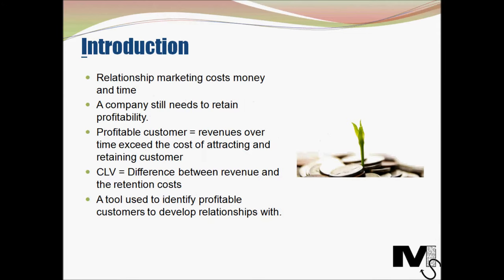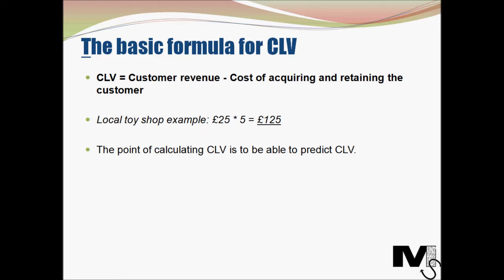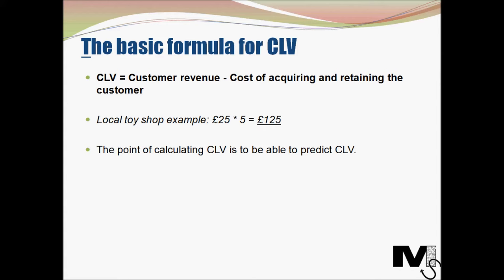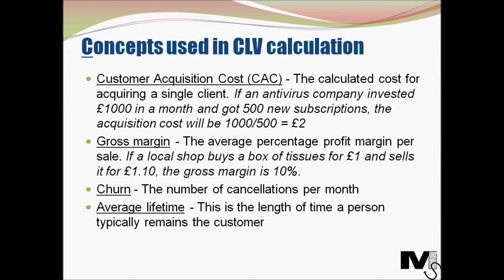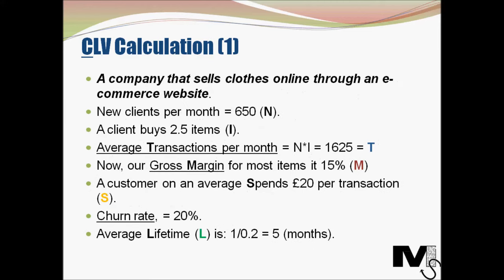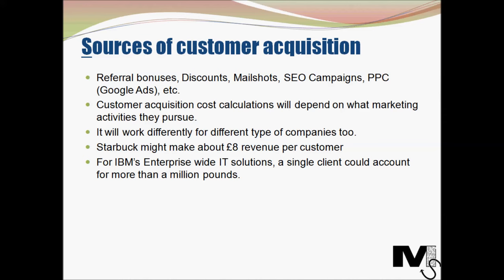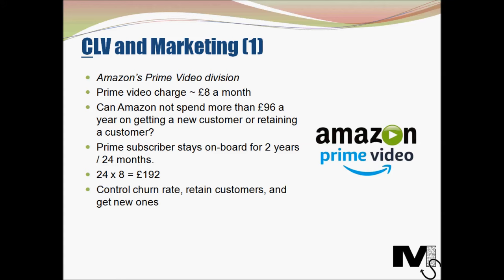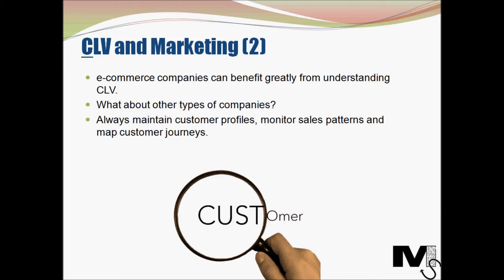Customer Lifetime Value - Concept, Calculations and Examples - Simplest Explanation Ever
Customer Lifetime Value - Meaning, Calculations and Examples - Simplest Explanation Ever

Customer Lifetime Value or CLV is an extremely important business concept. It helps business owners understand how much to spend on marketing and what type of customers to focus on. It's a simple concept made difficult by people who teach it. This is therefore a simple and concise explanation which will help you understand the concept and the calculations around it.